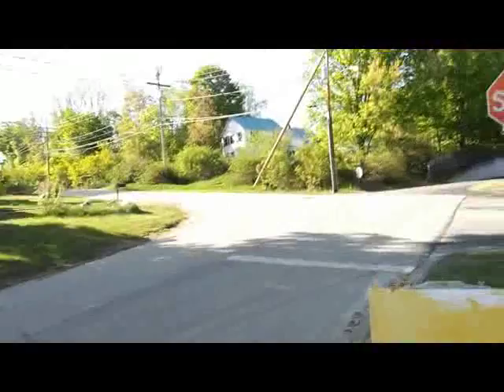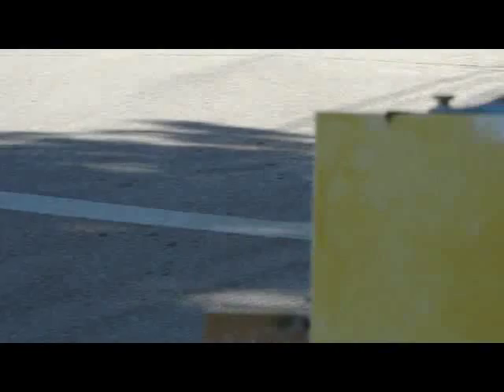Michael W Kennedy artist, plein air 'House on the Hill' Part I, 2015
My first plein air video. Just an intro to my adventure...